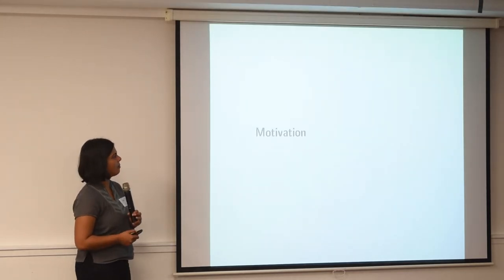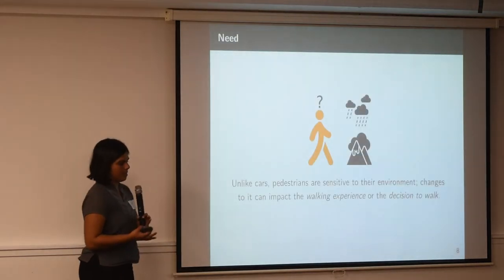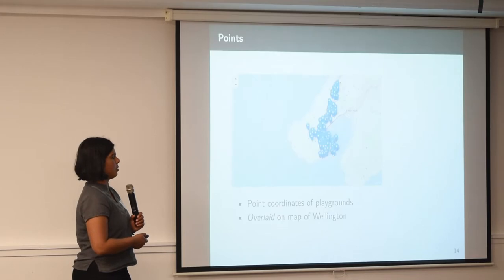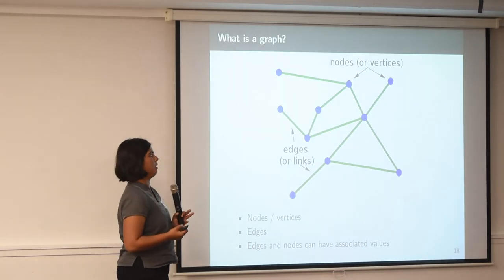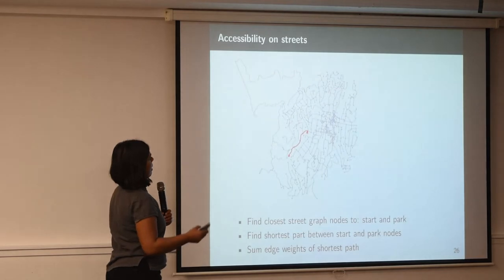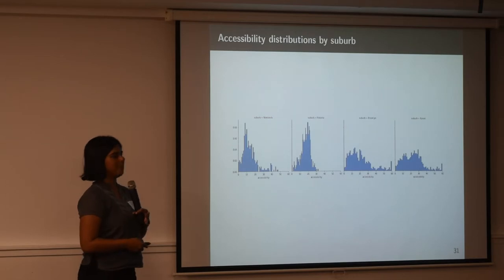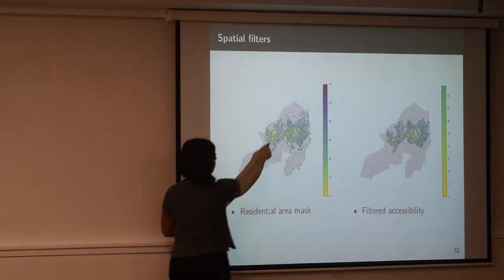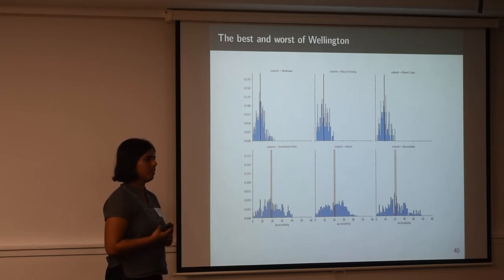Shrividya Ravi: Modelling walkability in Wellington (partial audio)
Presentation by Shrividya Ravi at WOSSAT in Wellington, New Zealand, on 16 May 2019.

Apologies for the audio after 20 minutes. Unfortunately our main microphone died which meant that the audio for the second half of the video is barely audible.